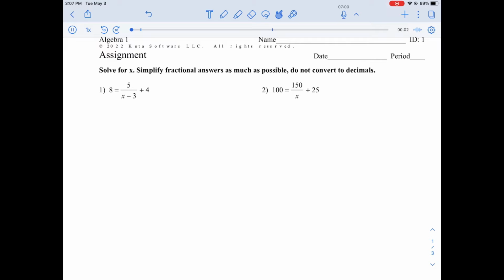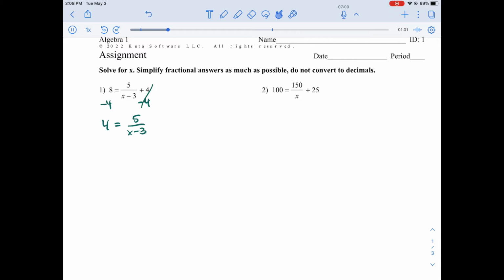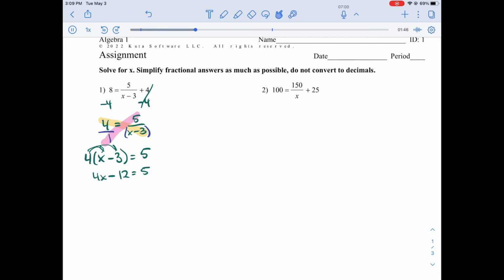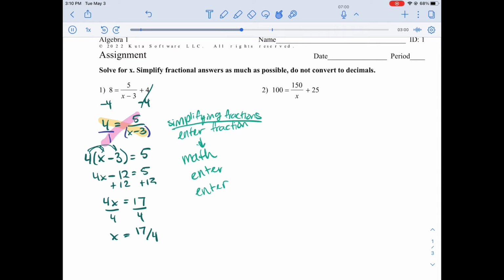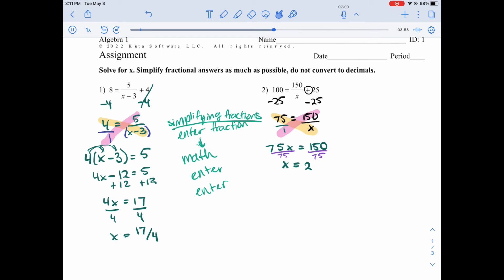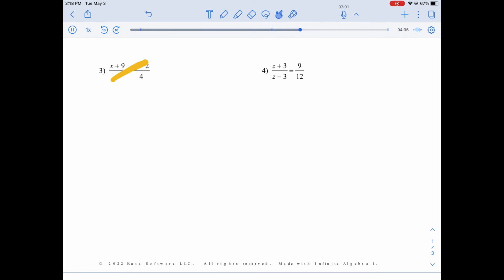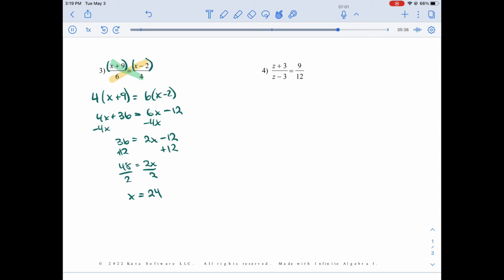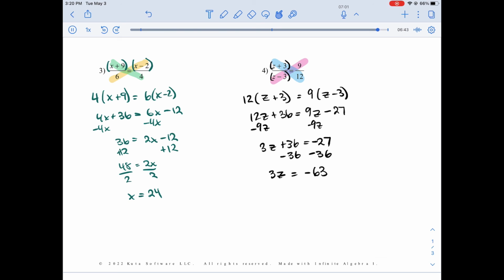Solving Simple Rational Equations